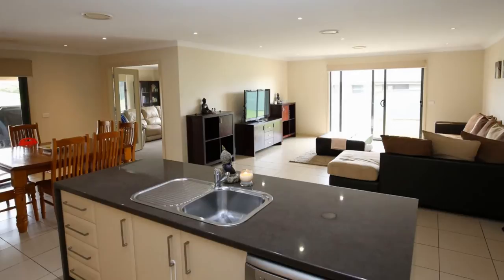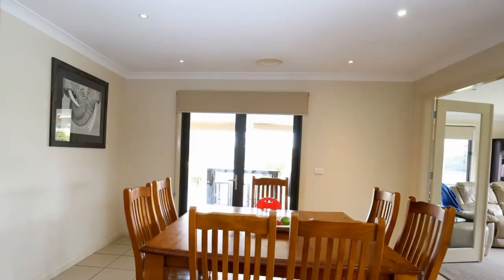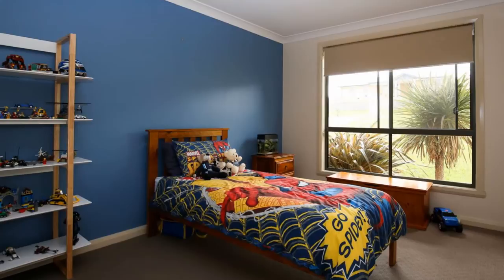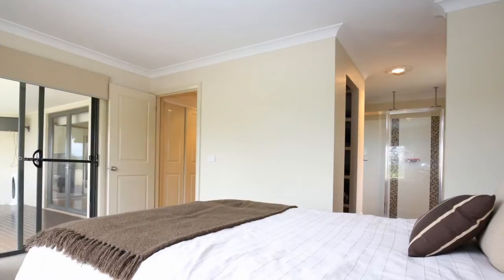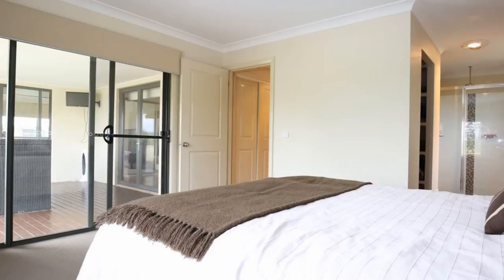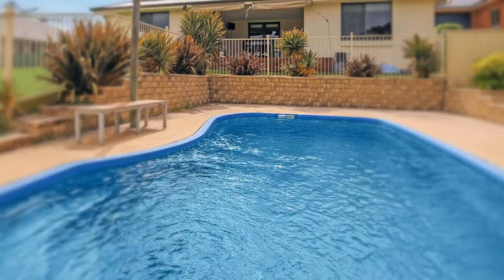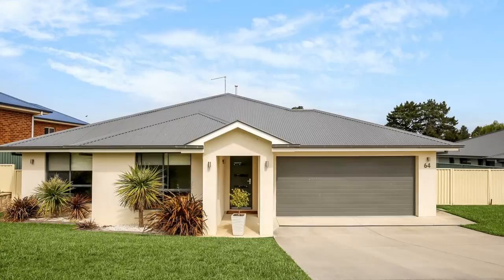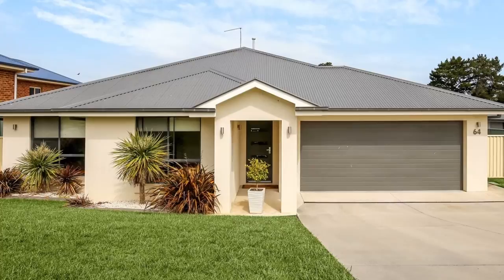64 James Barnet Drive, Laffing Waters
Century 21 Bathurst